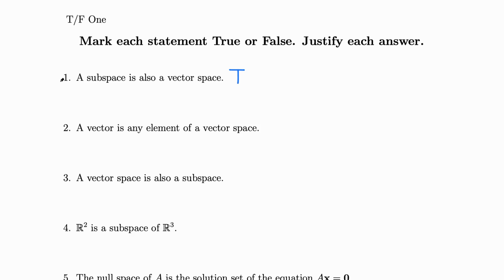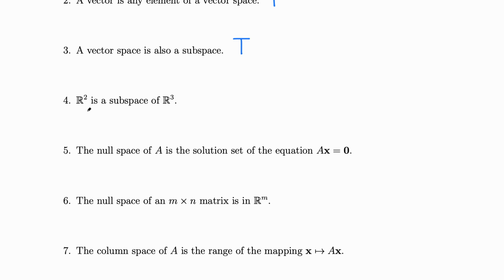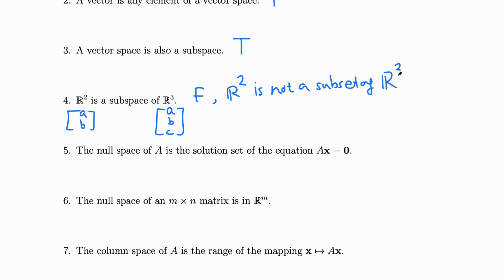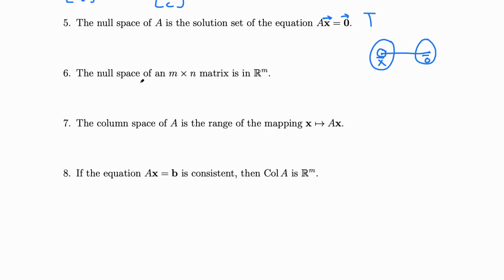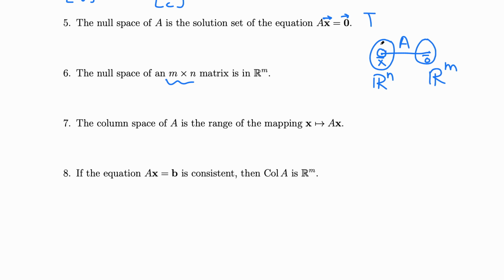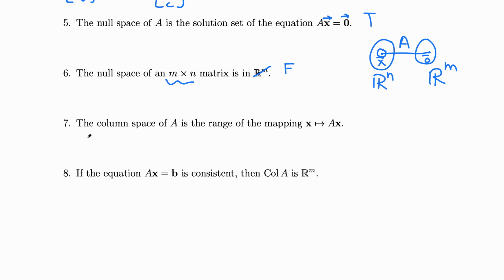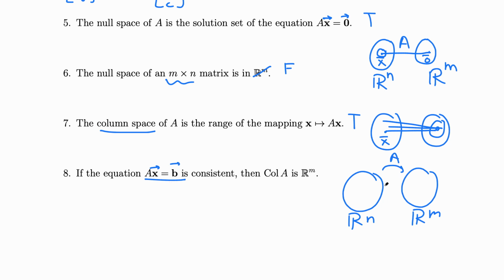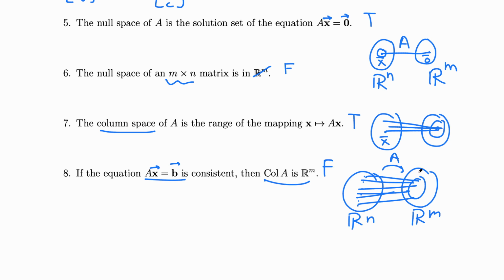Linear Algebra: Vector Spaces: True False 1/4